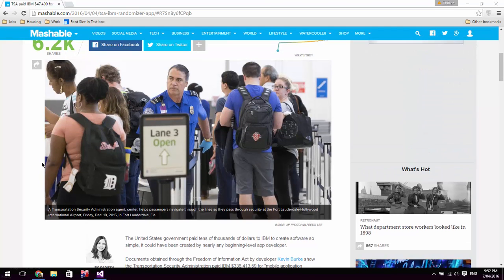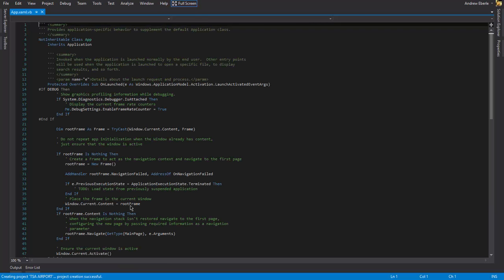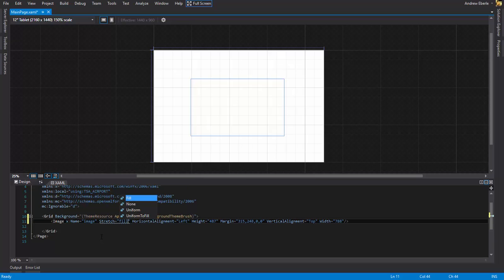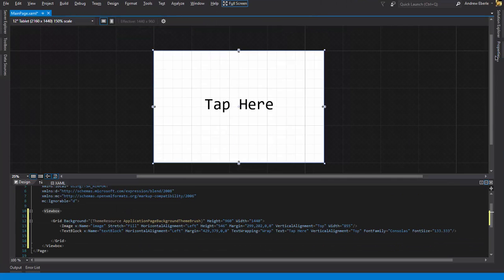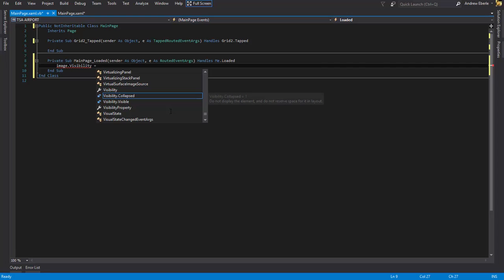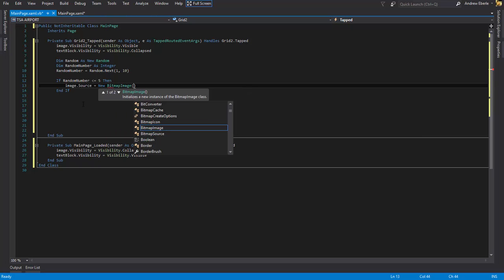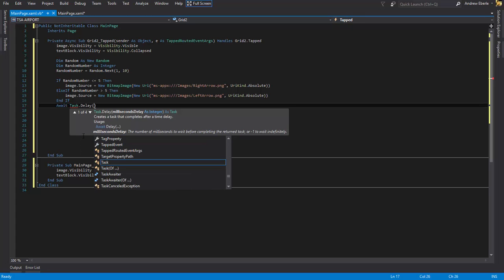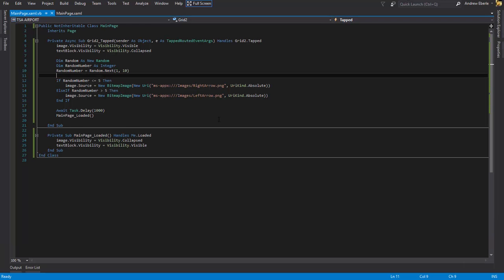VB.NET - TSA Creating the $1.4 Million Dollar Application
G'day Guys, here is a quick video to show you just how easy it is to create the 1.4 million dollar / $47,000 application using vb.net.
The app doesn't look the best, i was more focused on having under 30 lines of code.